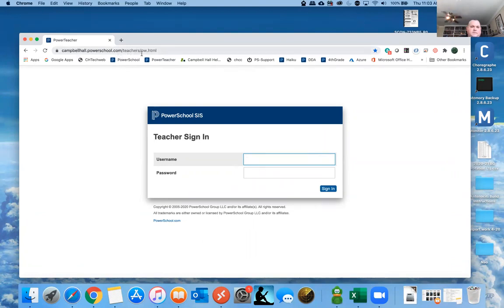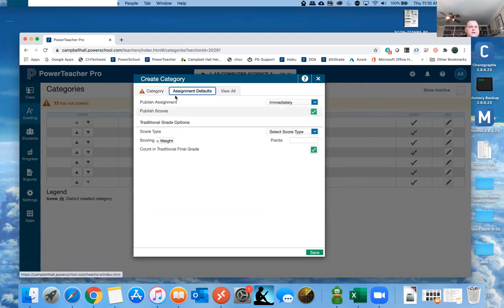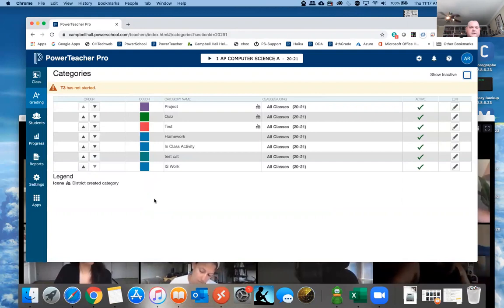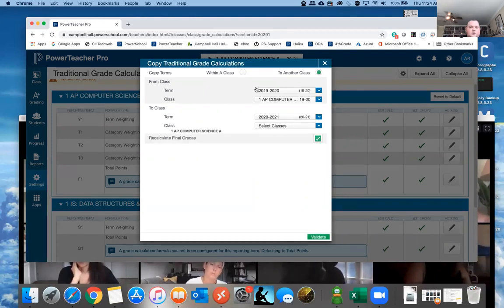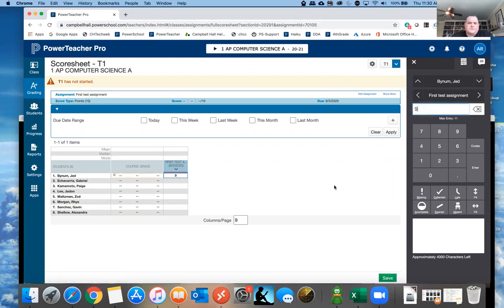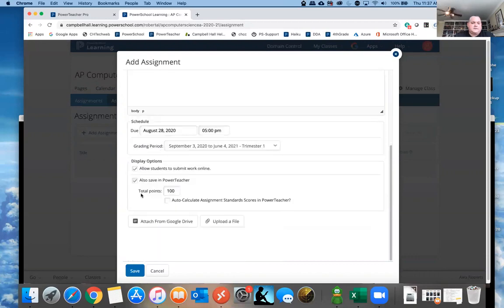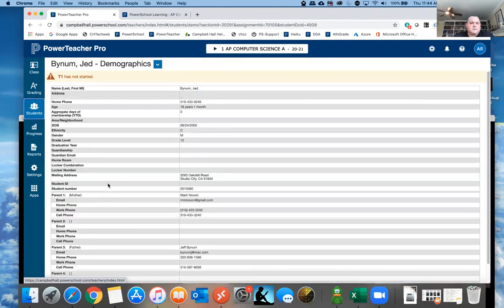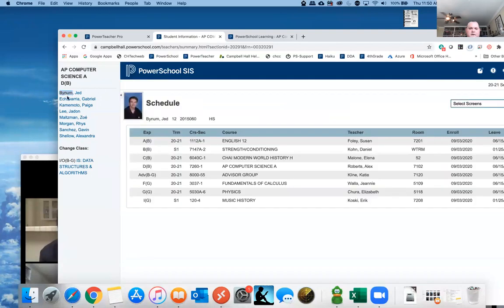PowerTeacher Grade Book